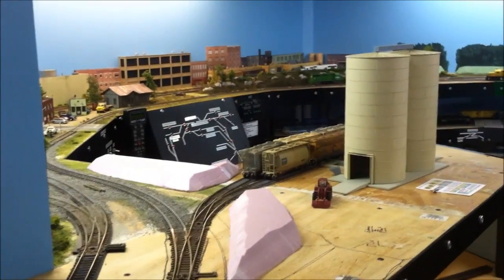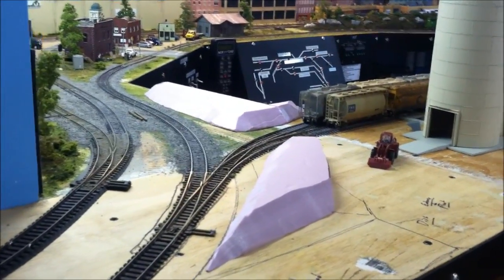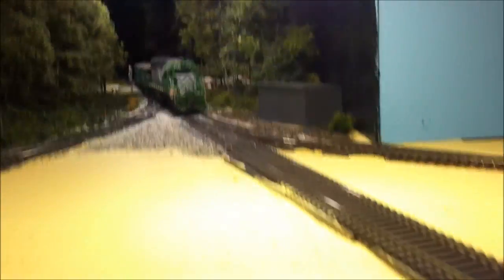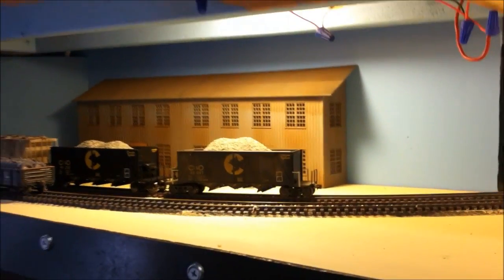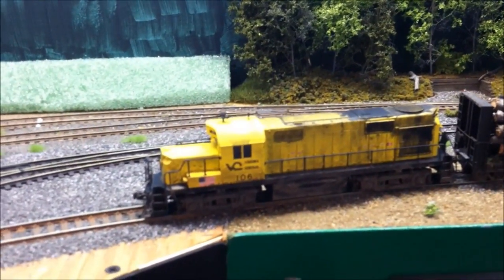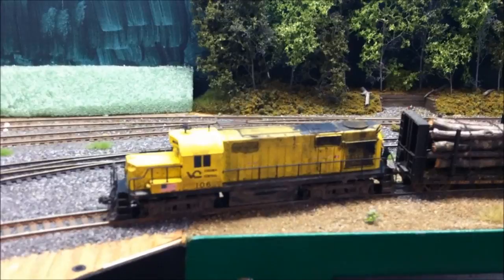Virginia Midland HO Layout: Mid October update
Here's the next installment of the VMID HO layout update.  Includes updated sand unloading facility, the town of Orange, and new scenery.  Also have some updated locomotives and freight cars.